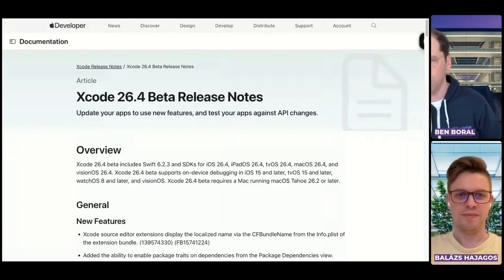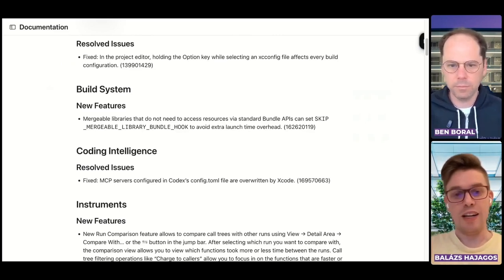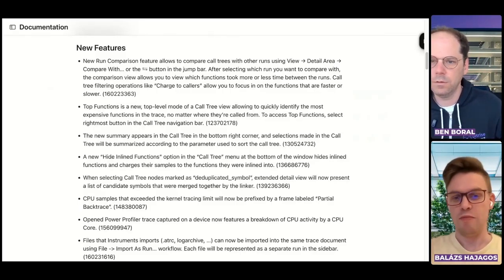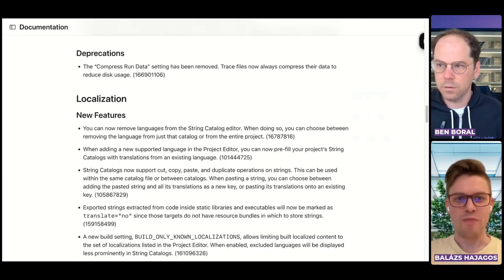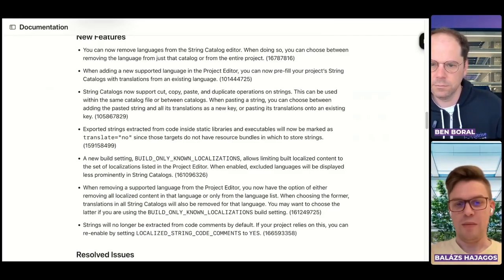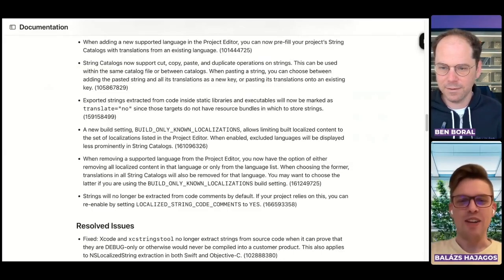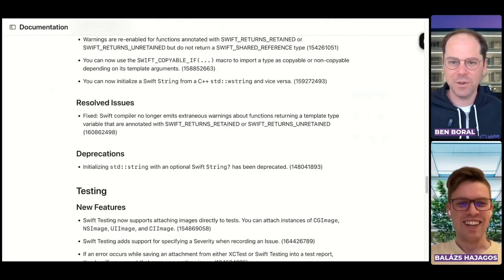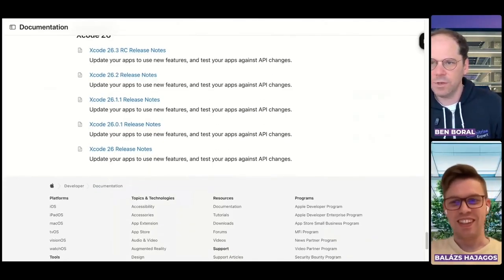Xcode 26.4 Beta: First impressions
Our engineers Ben Boral and Balazs Hajagos have a look at the official release notes to see what's interesting in the latest Xcode beta (already available for use on Bitrise!).